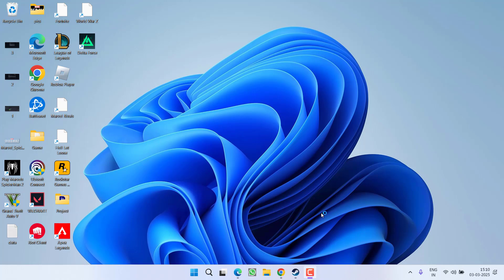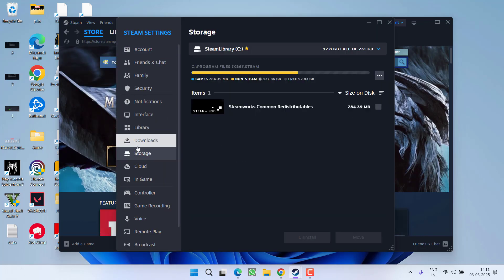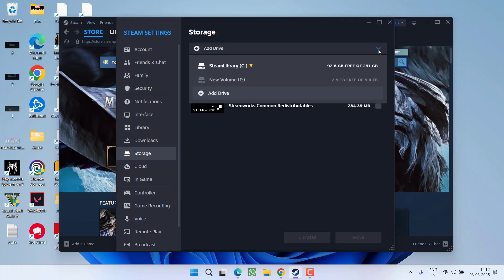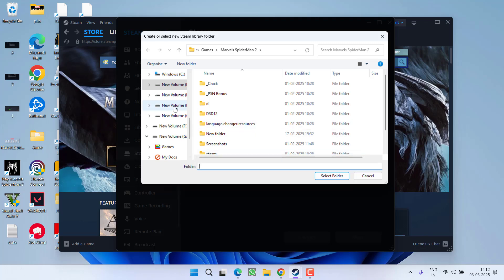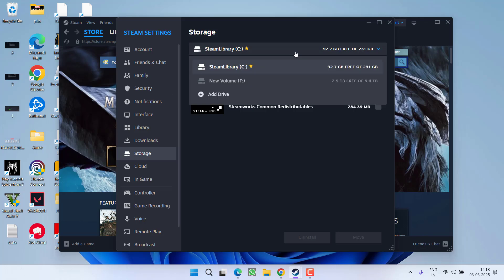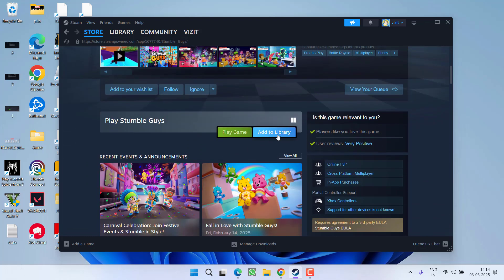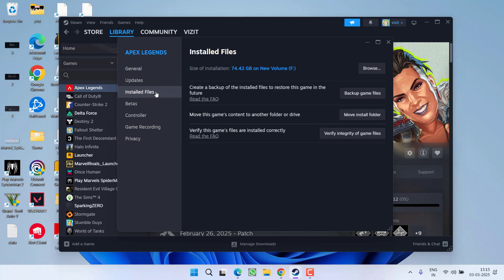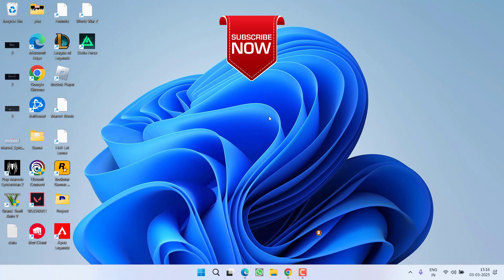Steam not recognised external hard drive Fix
If Steam not recognised games after adding external hard drive, then this video will help you completely fix this issue for you.

00:00 Introduction
00:16 Method 1 by adding the drive
01:42 Method 2 by adding the game